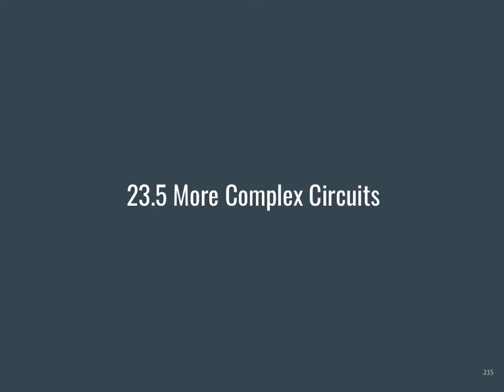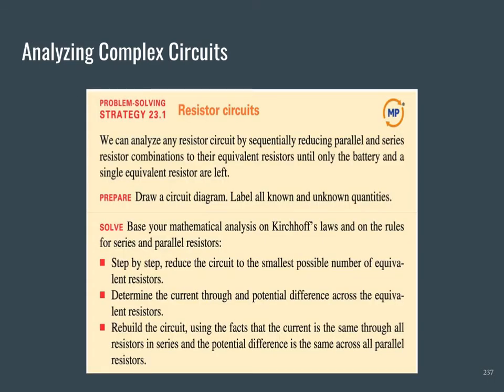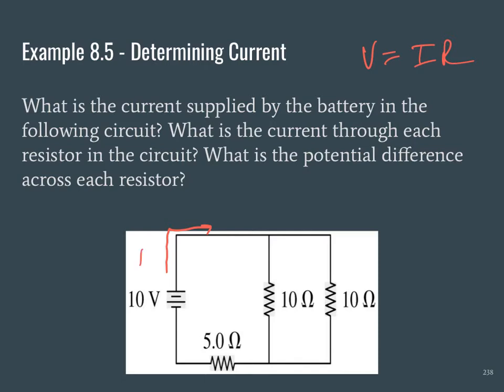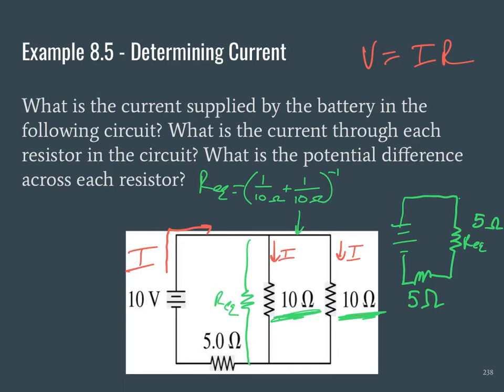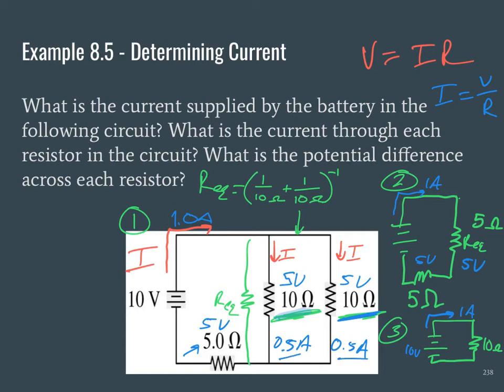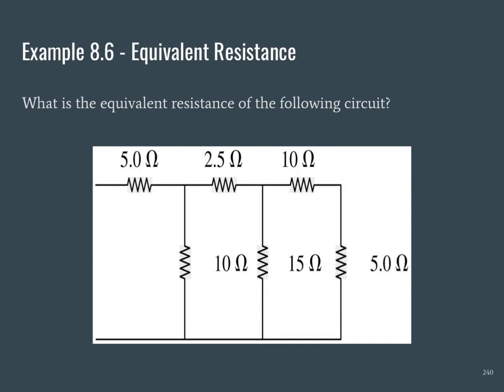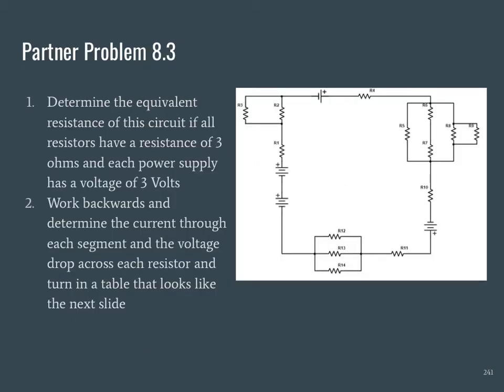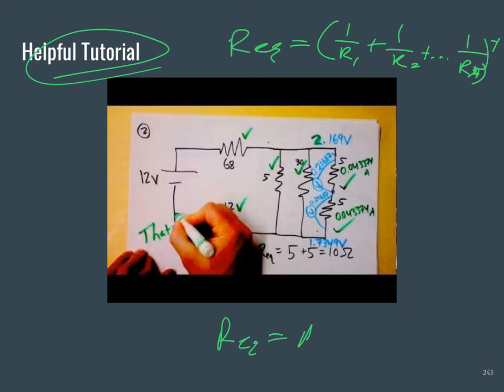23.5 - More Complex Circuits